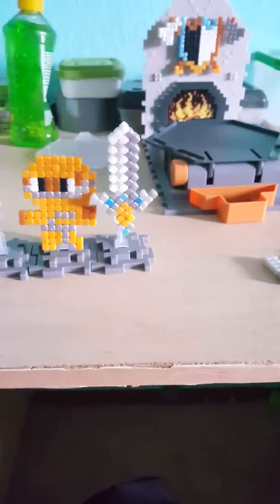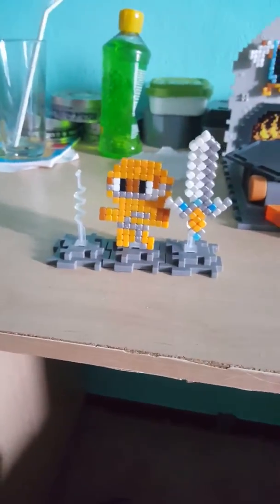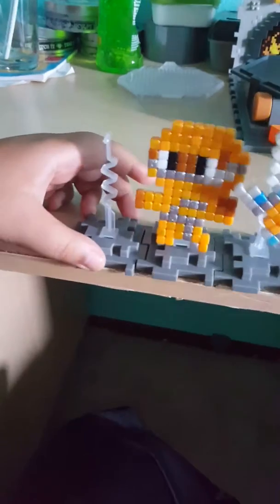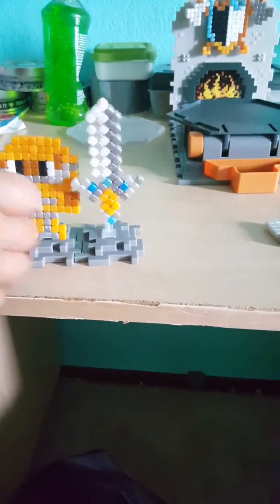My brother wants to show his qixles